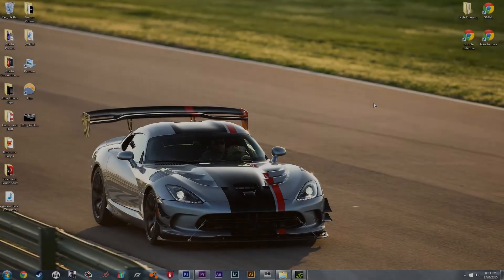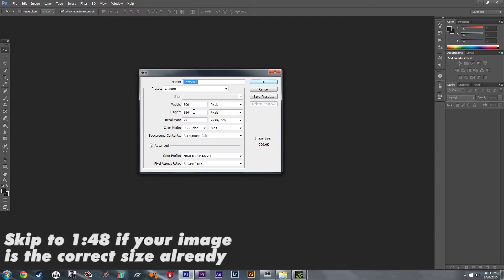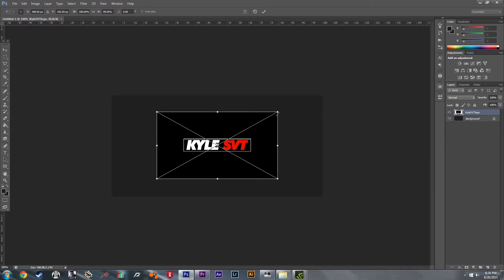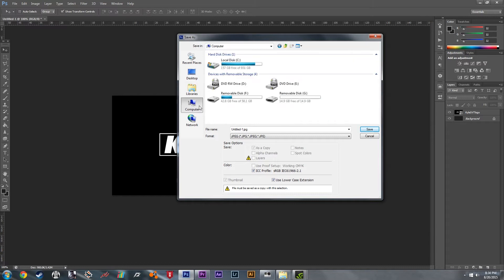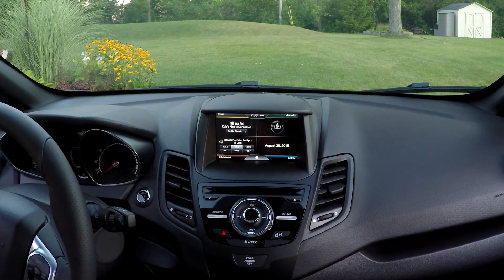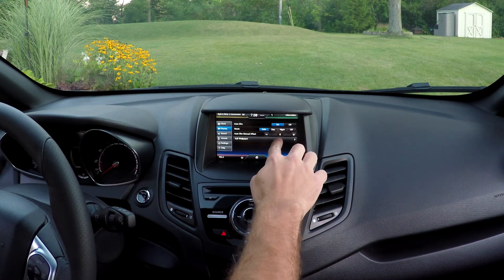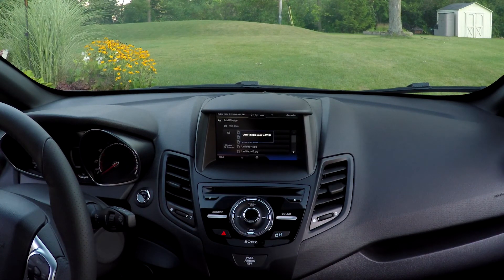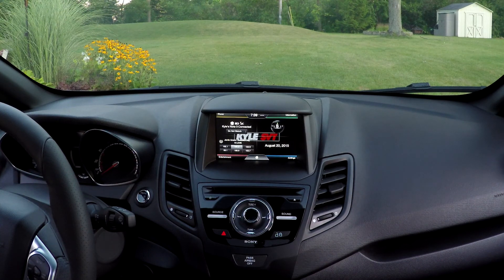My Ford Touch Custom Background Tutorial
Tutorial video on how to re-size and customize your background on all of the My Ford touchscreens.